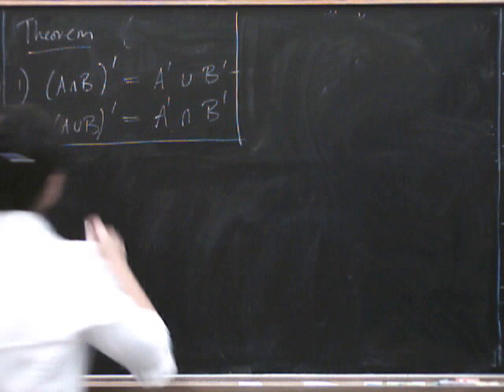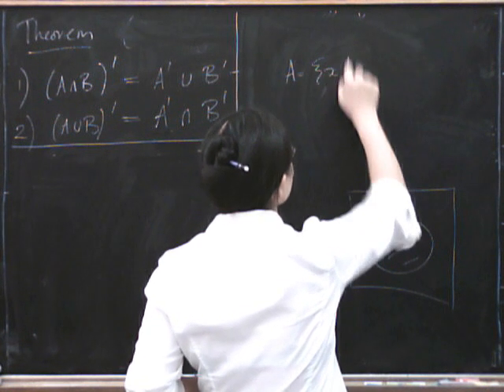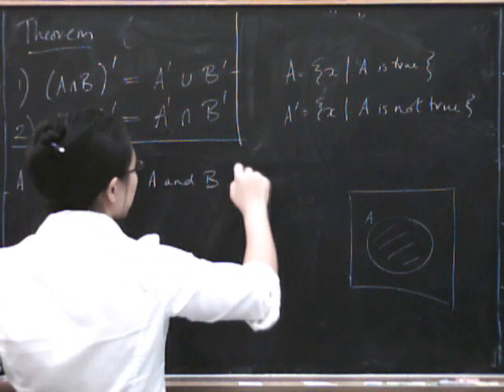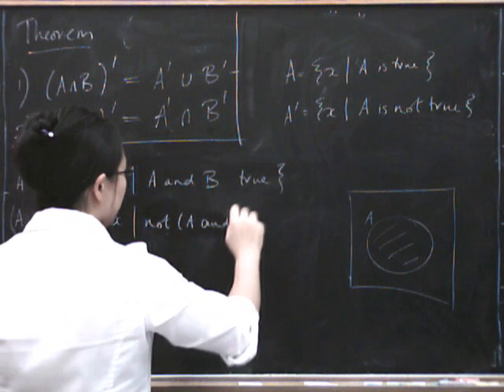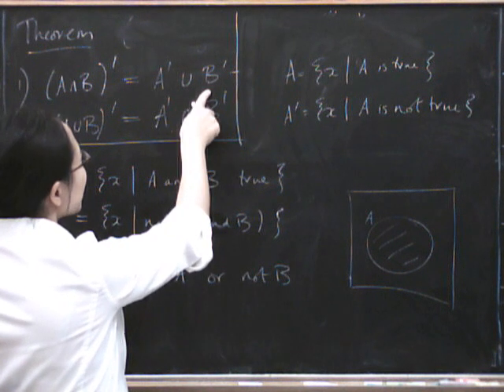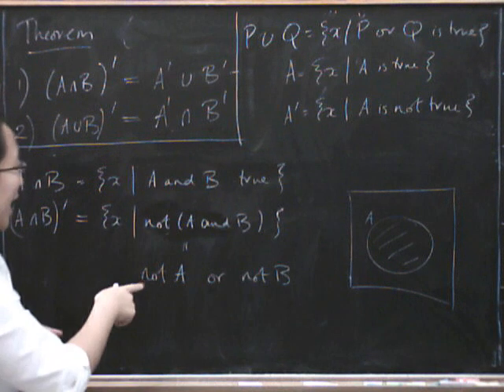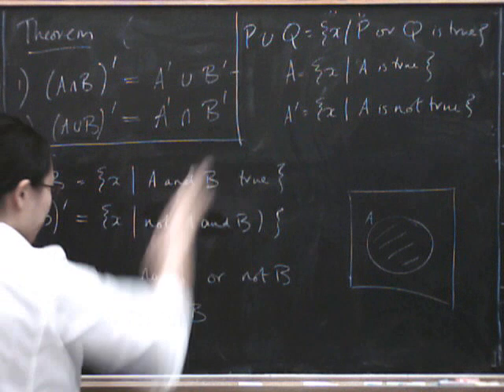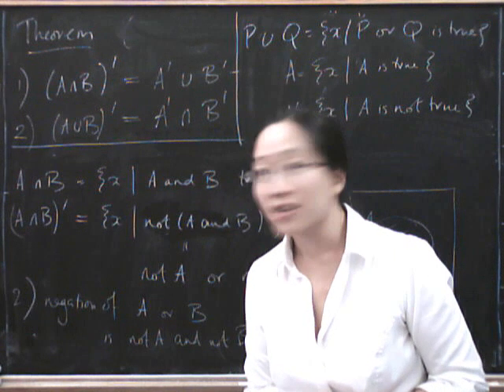Sets 10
A short comment on the relationship between De Morgan's law and logic.